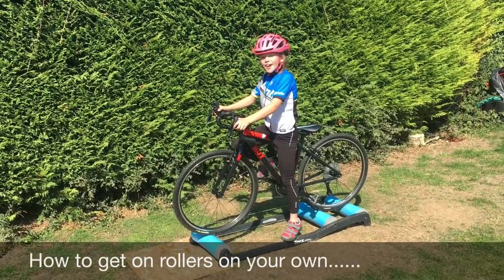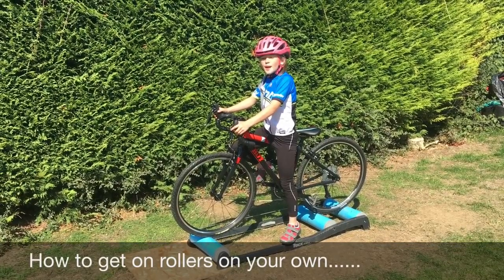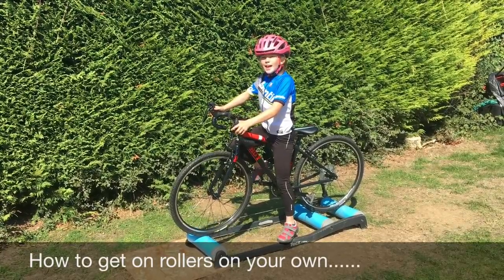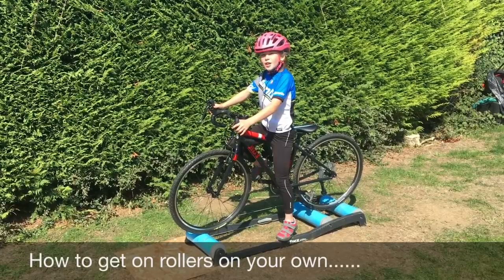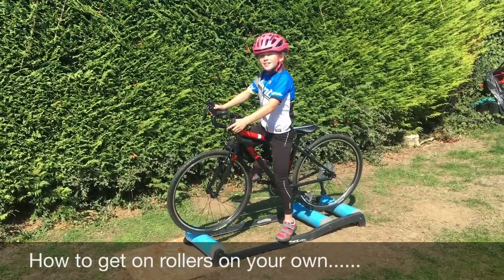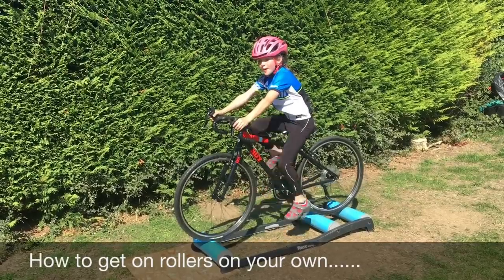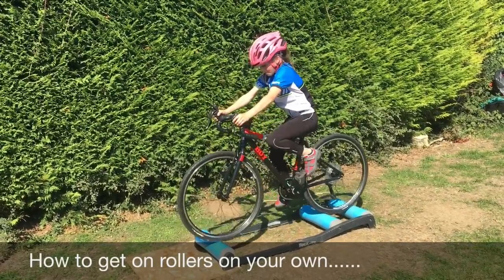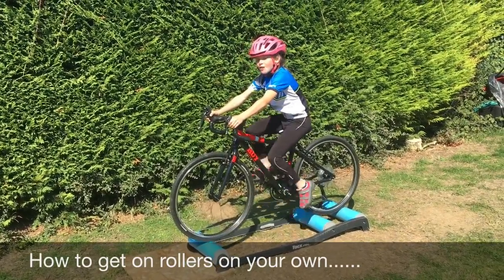How to get started on rollers without a wall, in 46 seconds....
Hi, I have had some people asking me how to get on rollers without holding a wall and on your own, so this video was for my Instagram account at @rubywisaac so it’s how to get on rollers. in 46 seconds. Ruby X